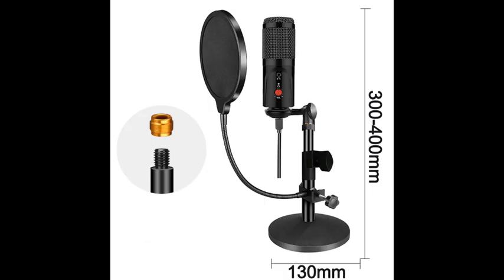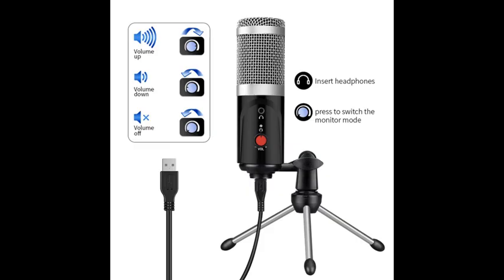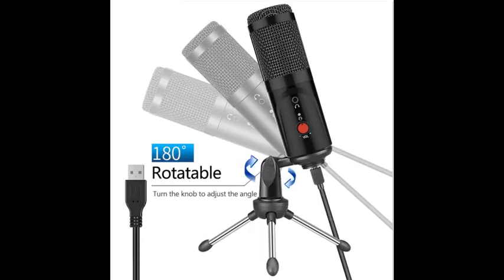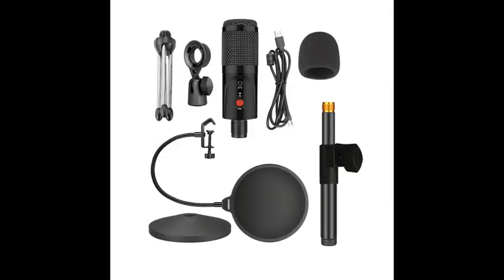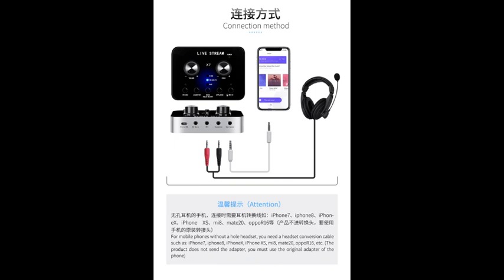YTOM Streaming USB Microphone for Laptop Computer Recording Studio Streaming Karaoke Youtube TIKTOK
YTOM Streaming USB Microphone for Laptop Computer Recording Studio Streaming Karaoke